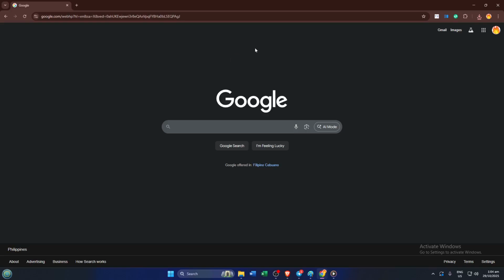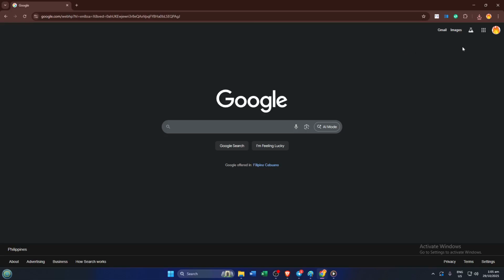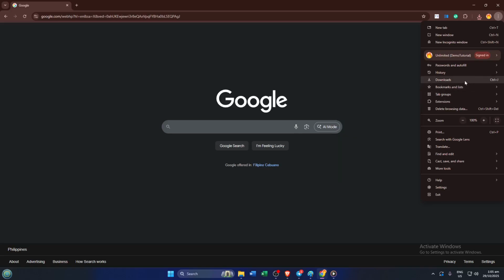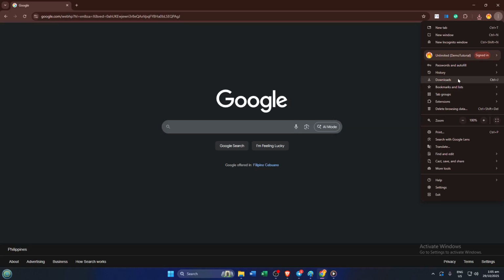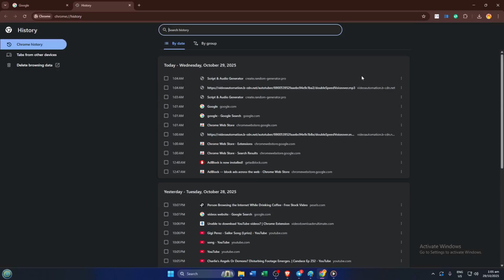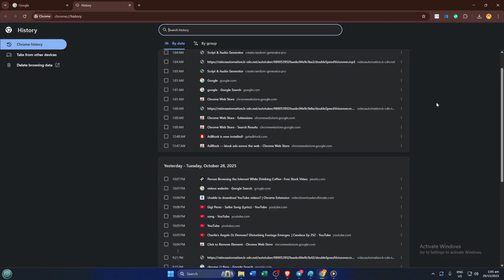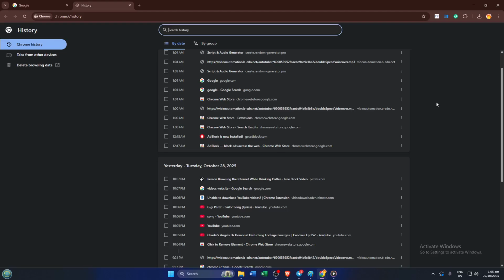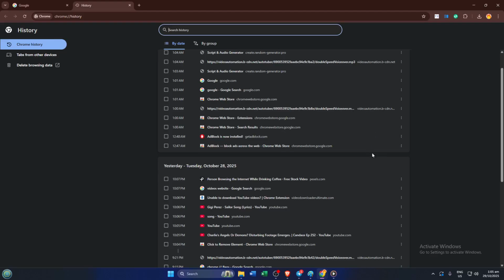How To View Browsing History In Chrome (Quick Tutorial) (2026 Guide)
Learn how to view your browsing history in Google Chrome with this easy-to-follow tutorial! We'll walk you through every step, whether you're using Chrome on Windows, macOS, or Chrome OS, ensuring you can access and manage your browsing history on both desktop and laptop devices.

Supported Platforms: Google Chrome (Windows, macOS, Chrome OS)

Whether you want to revisit a website, track your internet activity, or improve privacy, this tutorial covers it all.